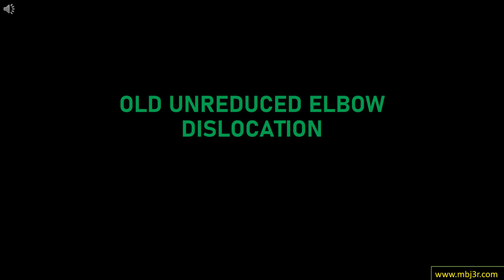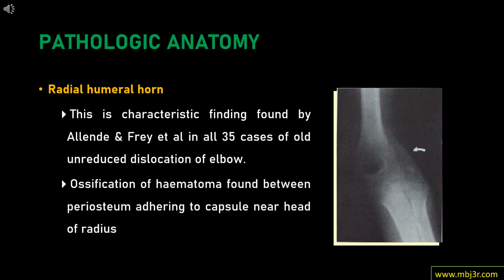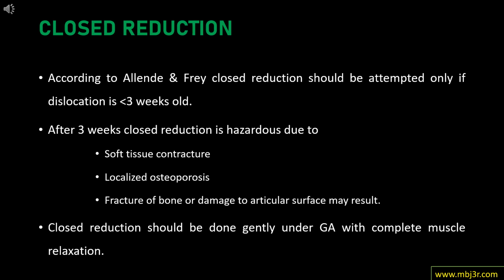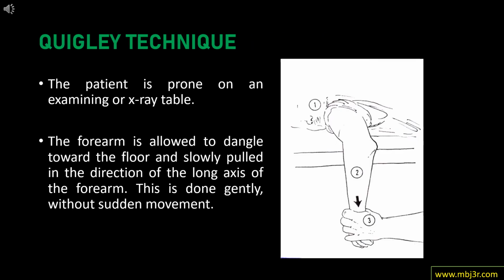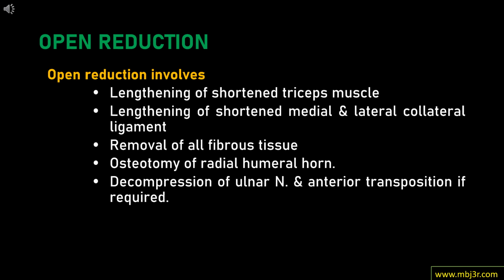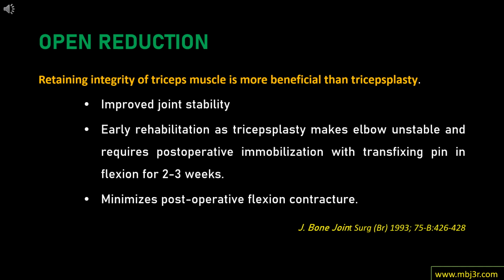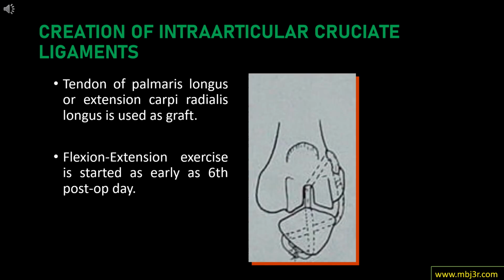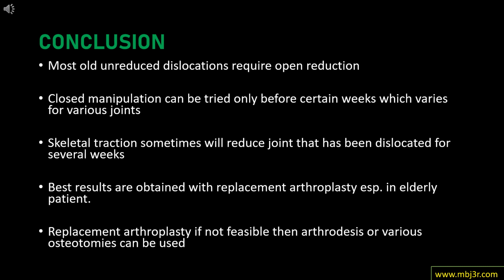OLD UNREDUCED ELBOW DISLOCATION. dr mallinath g, manipal hospitals, bangalore